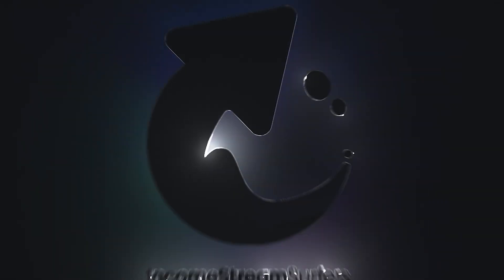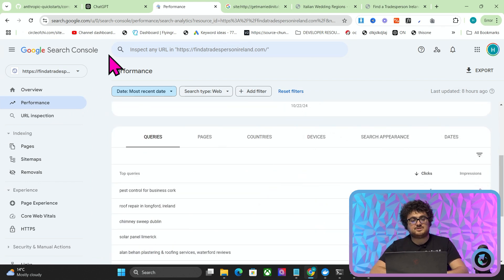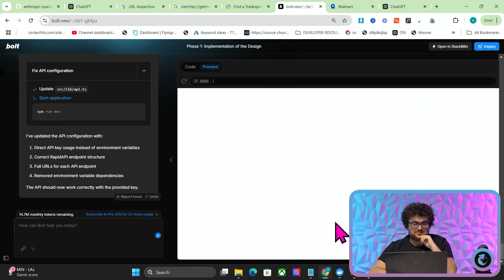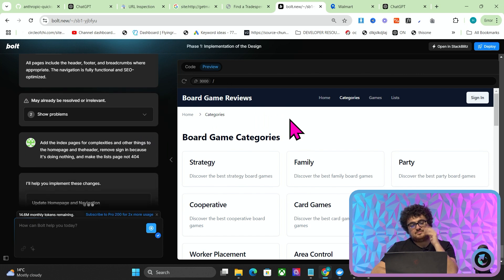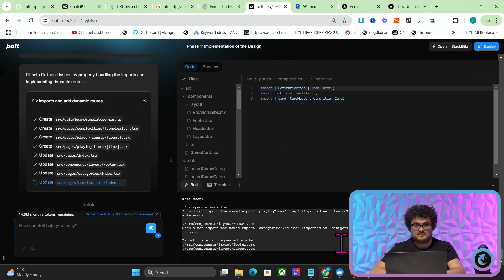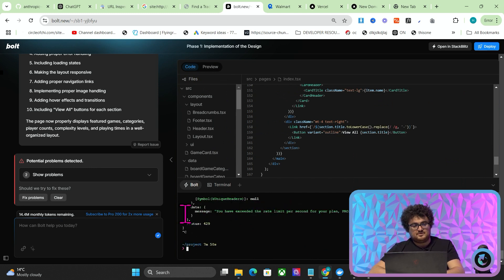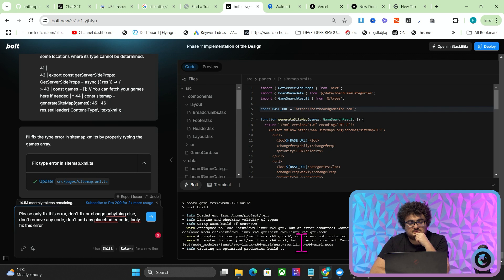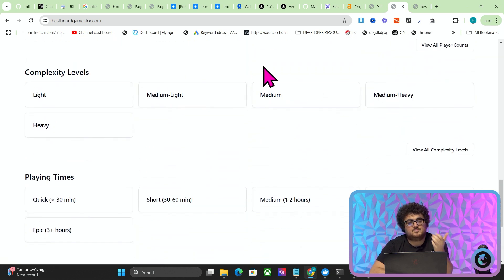🛑 STOP Building Wordpress Websites... Do THIS Instead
I'm not getting enough sleep right now, all I do is dream about NextJS and websites I could be making. I keep going to bed at 4am or even 7am (before the recording of this video)

I am releasing more of these videos because I am obsessed with this method - this video is number 3 in this series, here's the first 2:

1. Planning your app and prompt engineering for bolt.new

3. Final video in the series:

This video right here

I've used over 50 million bolt.new tokens in the last week, for context - I am extremely tired, but I literally can't stop. I'm currently building the biggest project yet, which we'll keep under

Hamish